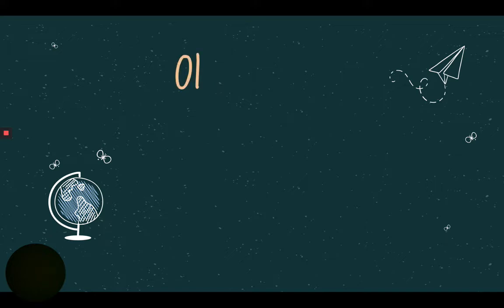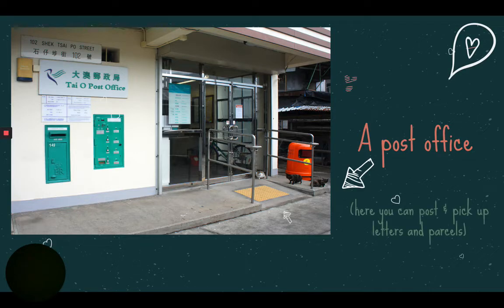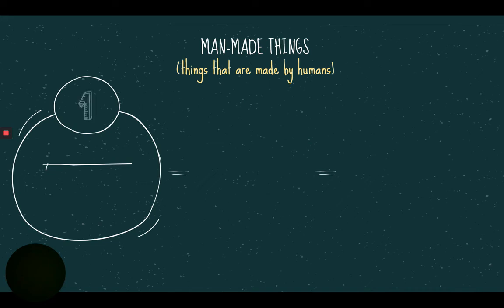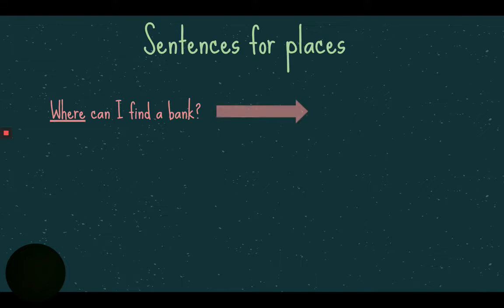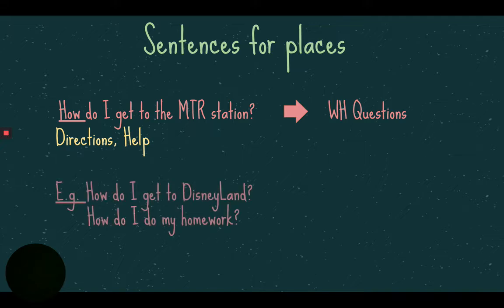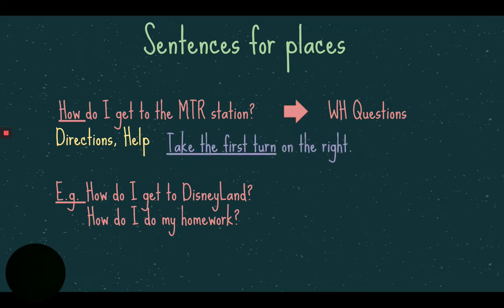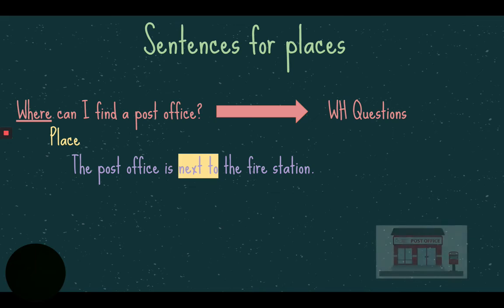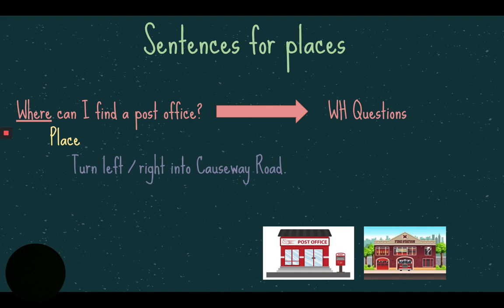YLMAPS P.4 Flipped Learning 3